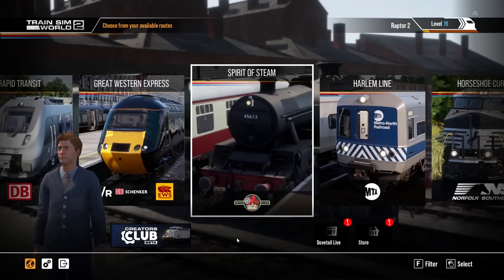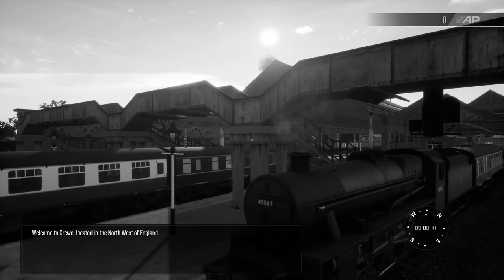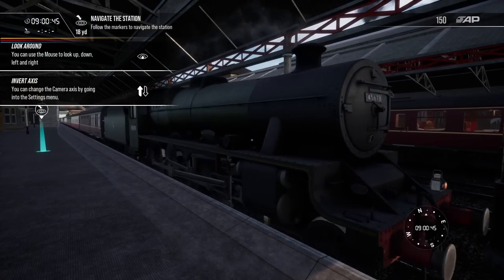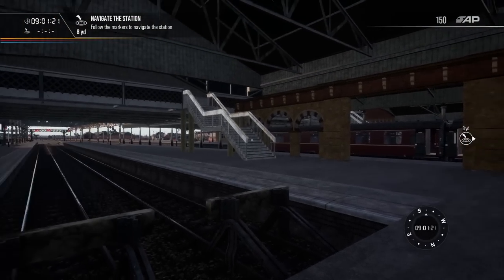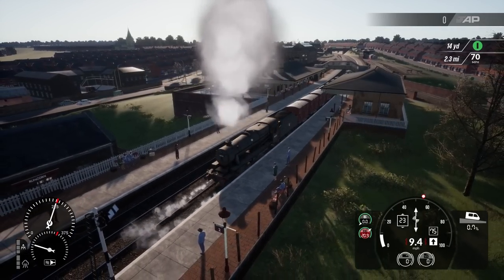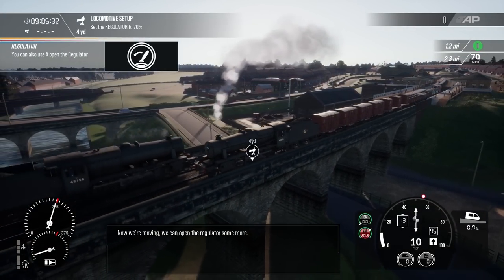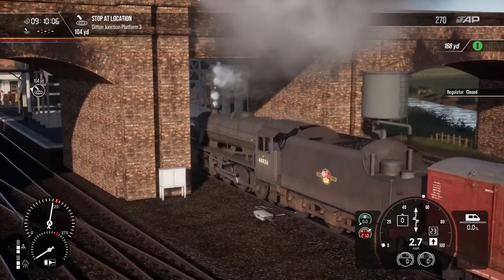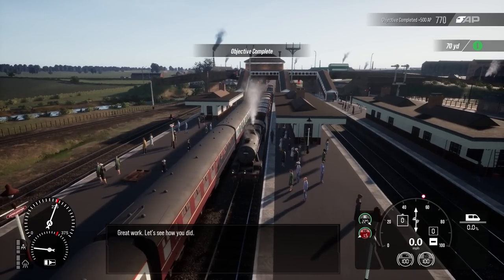FIRST LOOK - Realistic Steam Train Simulator | Train Sim World 2: Spirit of Steam NEW DLC GAMEPLAY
BIG THANKS to Dovetail Games, the makers of Train Sim World 2 for sponsoring today's video on our FIRST LOOK at steam trains in the game!

Get Train Sim World 2: Spirit of Steam: Liverpool Lime Street - Crewe Route Add

►PC Equipment
🖥️ PC Spec List